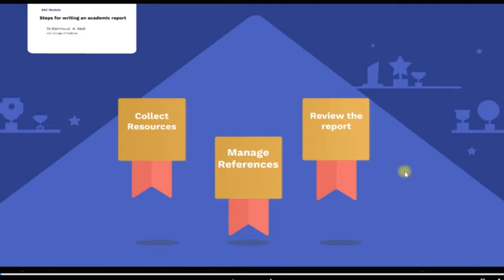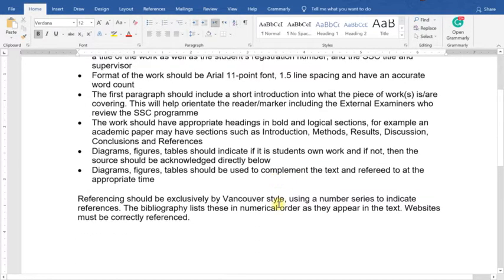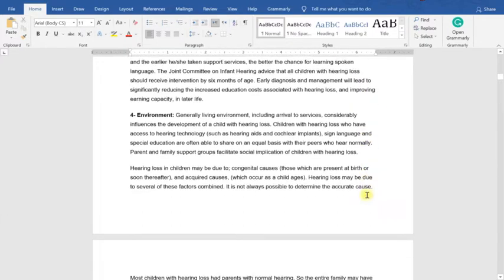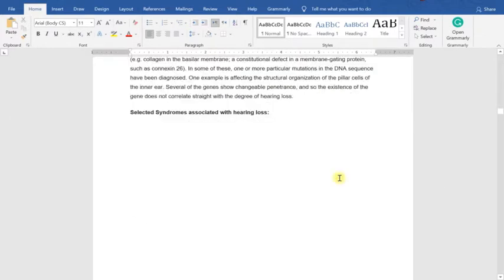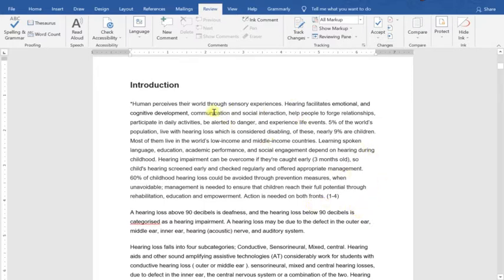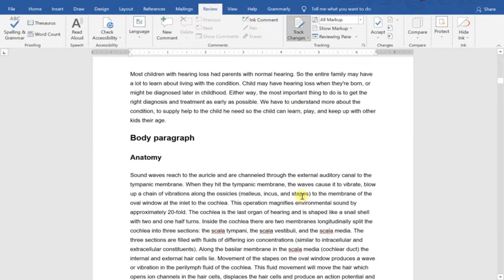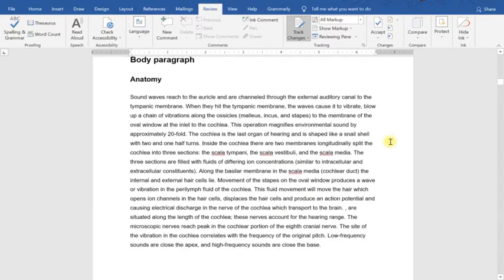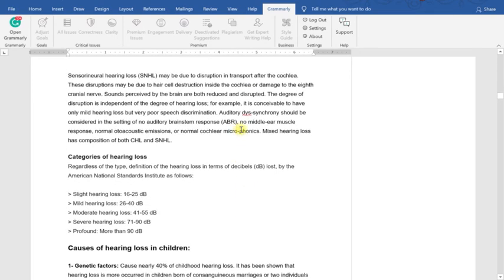Steps of Writing an academic Report (Part three)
Download Grammarly office-add-in here: 🛒